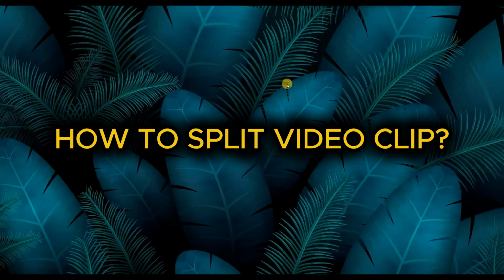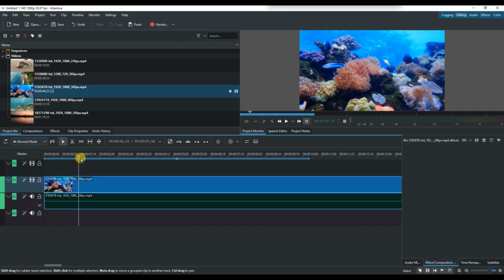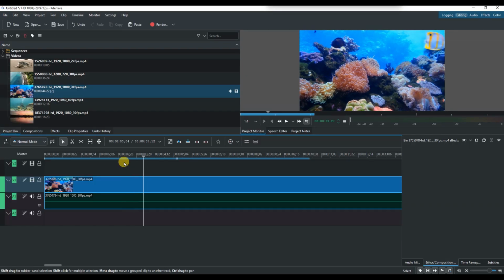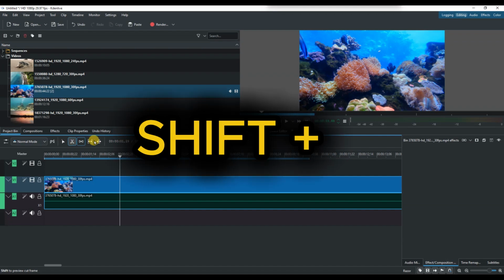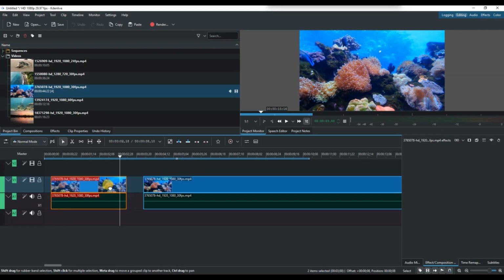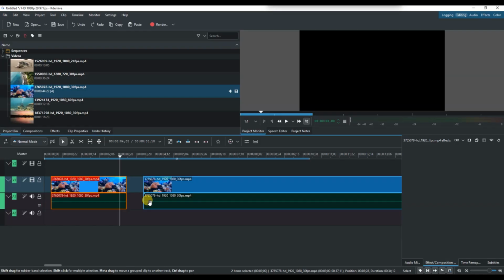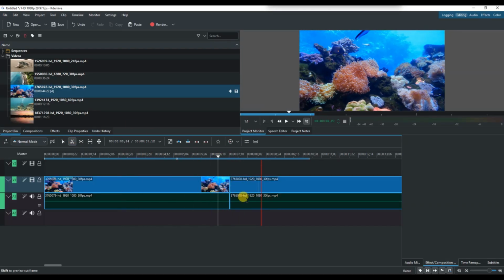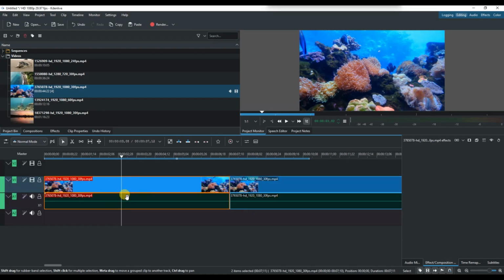How to Split Video Clip in Kdenlive 2025?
Want to learn how to split a video clip in Kdenlive quickly and easily? This detailed tutorial will guide you step-by-step on how to cut your clips precisely using the razor tool. Whether you’re editing a short film, YouTube video, or any project, knowing how to split clips in Kdenlive is essential to organize and trim your footage perfectly.

We cover how to position the playhead accurately, activate the razor tool, split your clip into separate parts, and manage each section independently. This beginner-friendly guide is perfect for those new to Kdenlive or anyone wanting to improve their video editing workflow. Mastering clip splitting will help you create smooth transitions and professional-looking videos with ease.